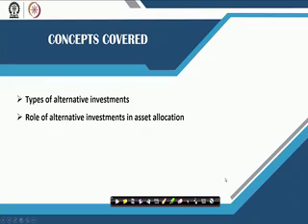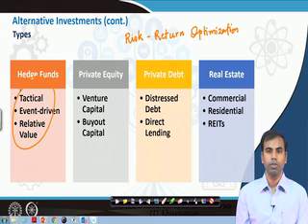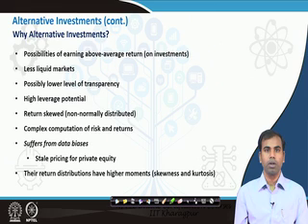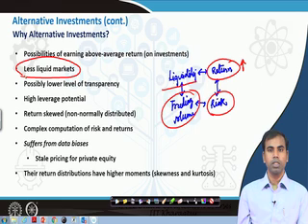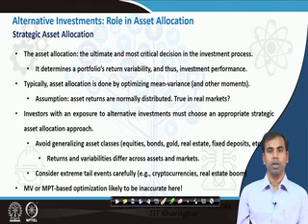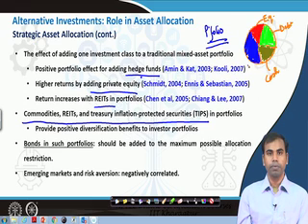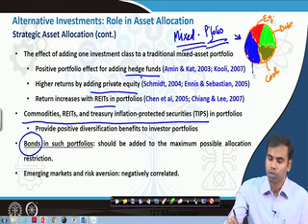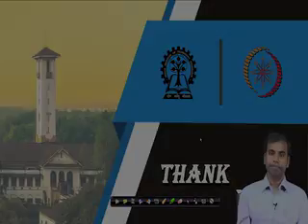Lecture 39: Alternative Investment (Contd.)